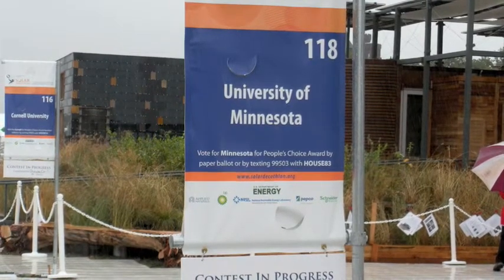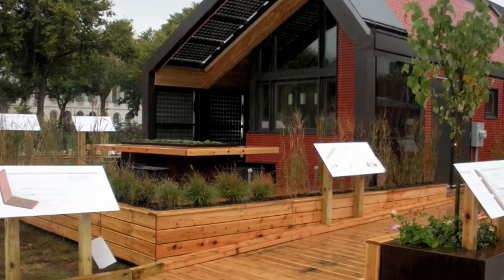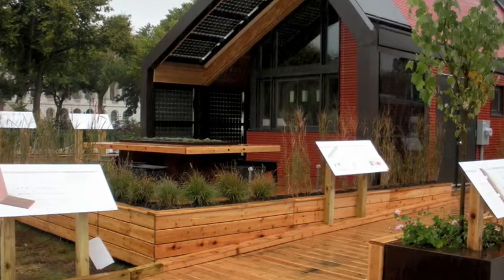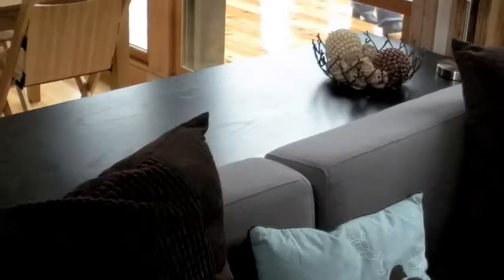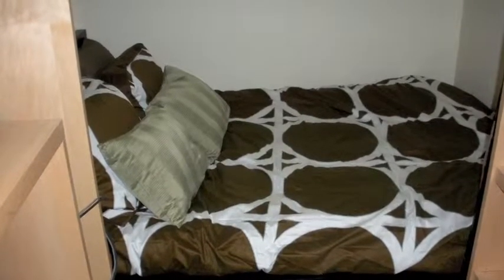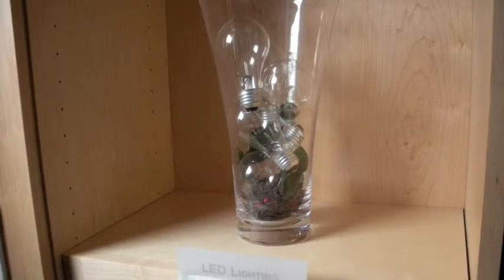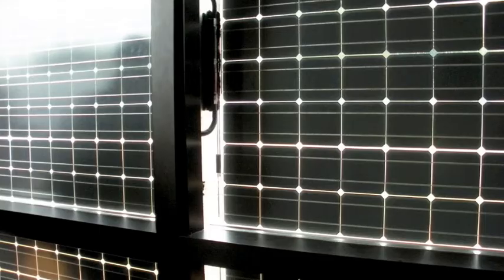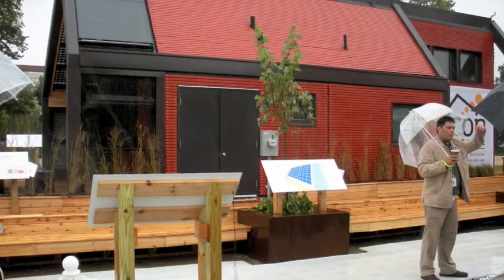2009 Solar Decathlon - House Tour of the University of Minnesota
John Formento (from Penn State Brandywine) describes the University of Minnesota entry for the 2009 Solar Decathlon